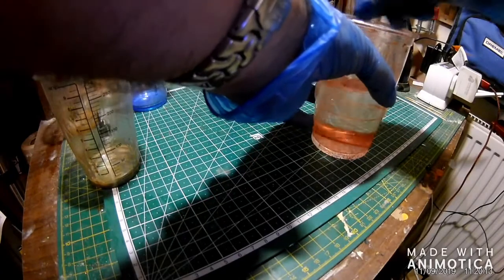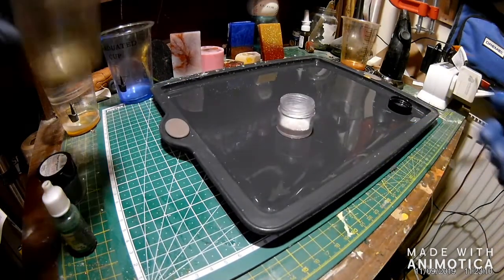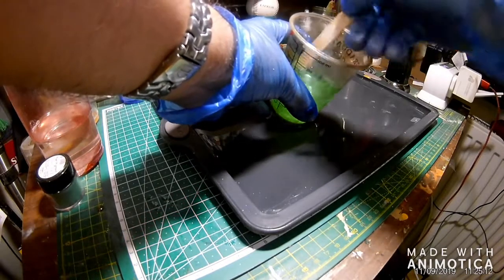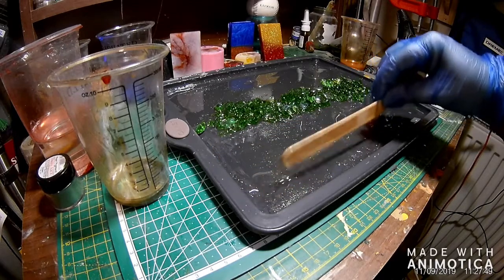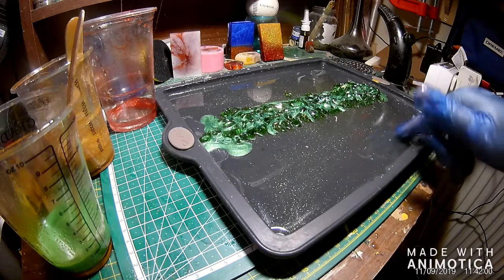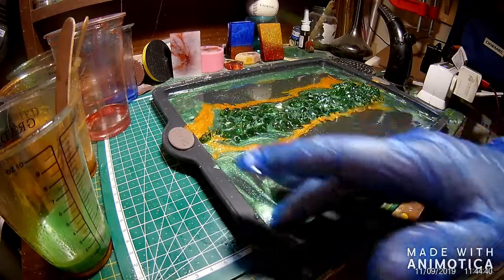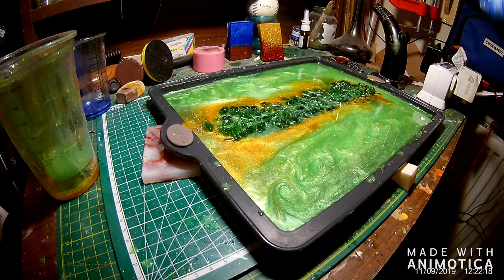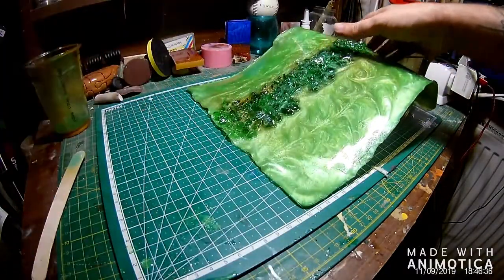Glass Cast 10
This is this a review for Glass Cast 10 resin i'll be comparing the resin against other companies an give you my findings.

So far I find Glass cast great to work with you have plenty of work time to tinker with you design an once it has cured you have a great gloss finish. I was able to remove from the mould after 6hrs so I could shape my design they look great with a candle behind them at night or with led lights Displayed on a table or where ever you prefer.
I have done other pieces which were reviewed for Amazon feel free to check out the other designs at
more photos are added there follow me to if you wish on here and Amazon
Much appreciated